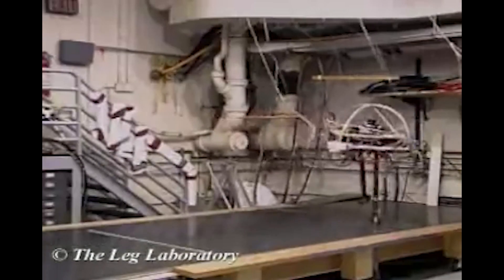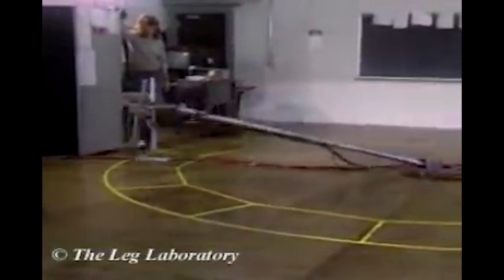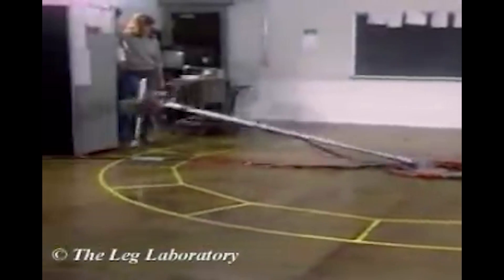How one-legged robots hop without falling | Marc Raibert and Lex Fridman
GUEST BIO:
Marc Raibert is founder and former long-time CEO of Boston Dynamics, and recently Executive Director of the newly-created Boston Dynamics AI Institute.